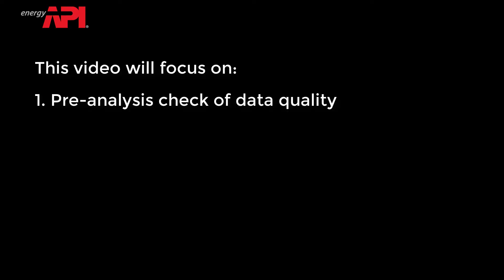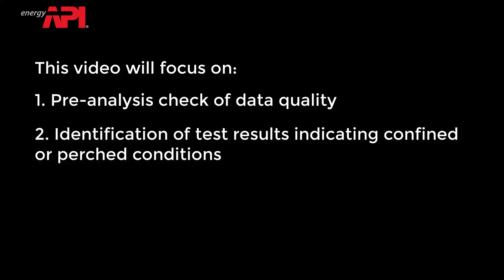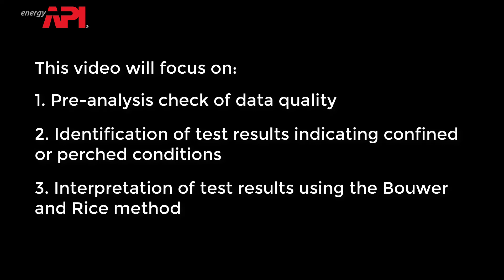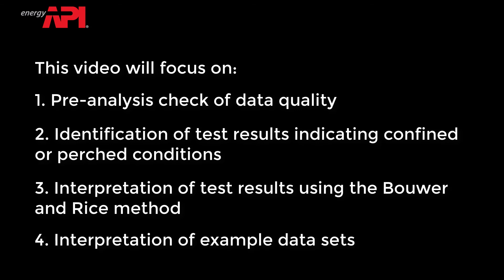API LNAPL Transmissivity Workbook Video - Introduction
References:
@ 0:19 - API LNAPL Transmissivity Workbook User Guide

@ 0:24 - API Basic Baildown Testing Procedures Video -